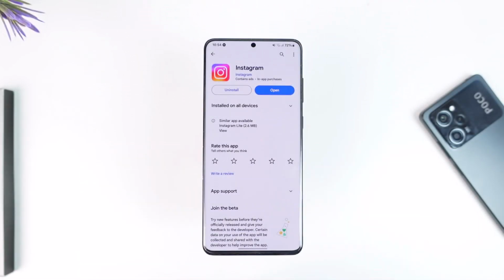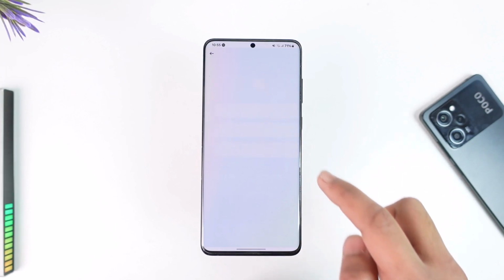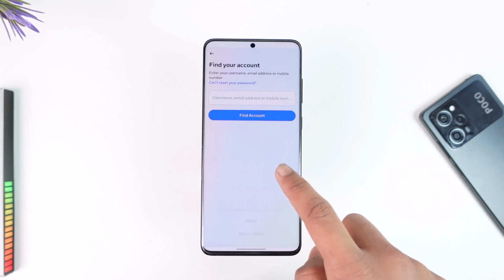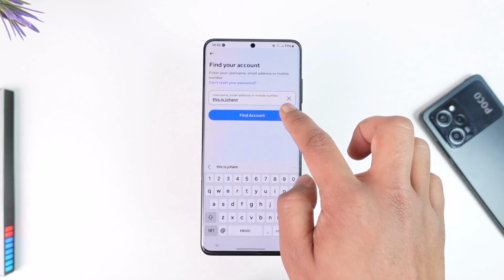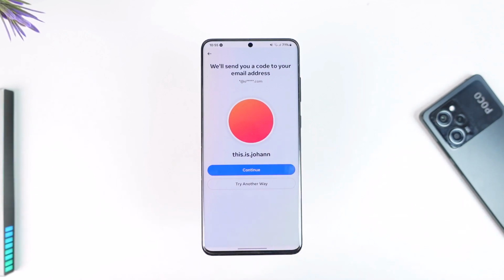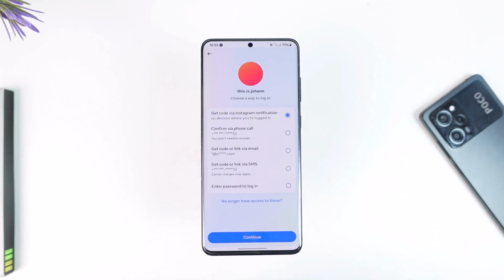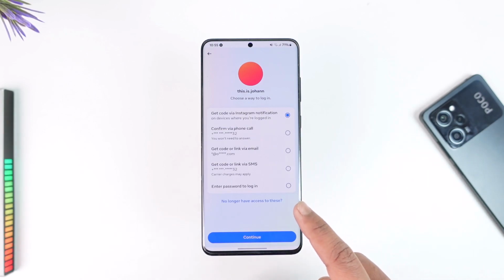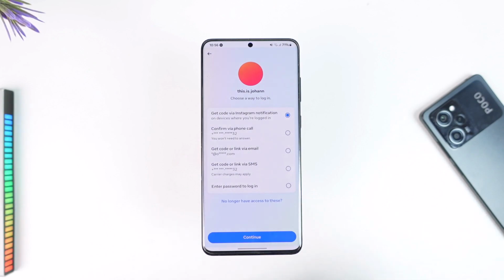How to Recover Instagram Account Without Email Password And Number | Instagram Account Recovery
This video guides you through an easy step-by-step process to recover your Instagram account with email, password or phone number. So make sure to watch this video till the end.

~ Chapters:
0:00 Introduction
0:11 Recover Instagram Account
1:35 Conclusion